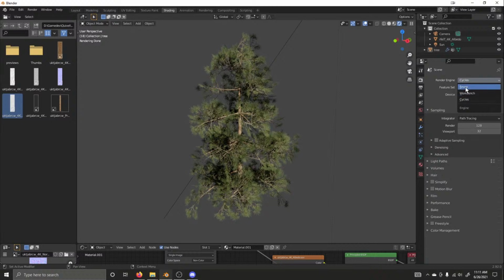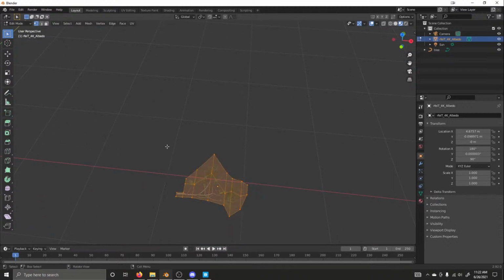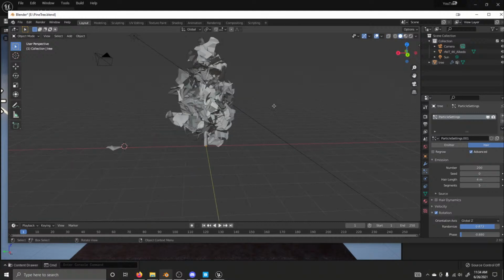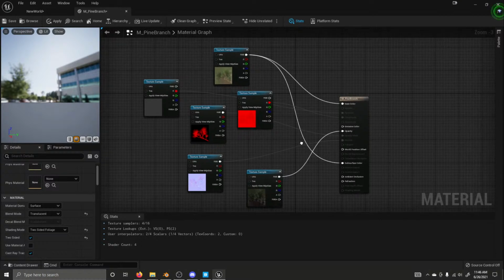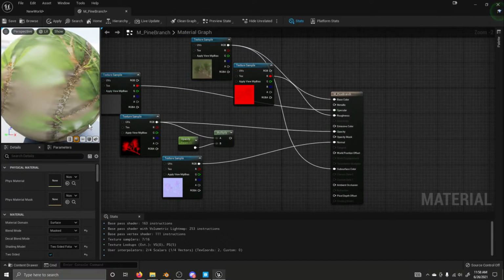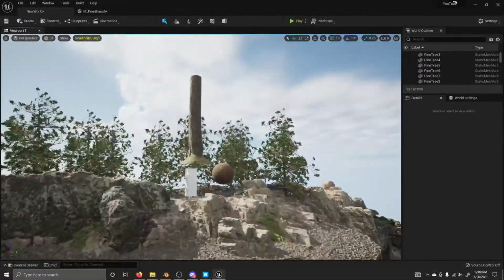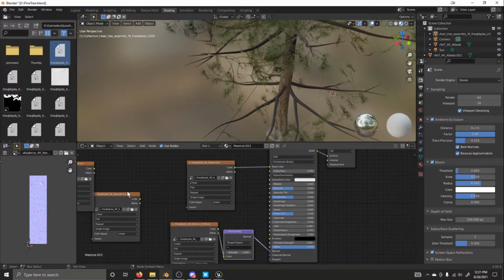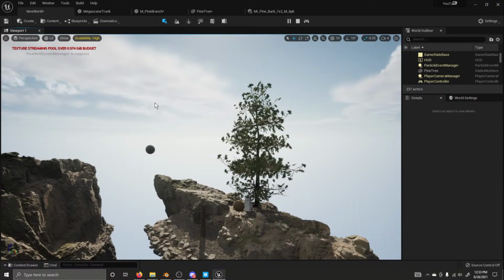Making Pine Trees in Blender (Part 2/2) - Live Stream